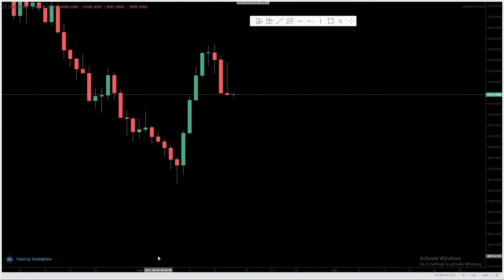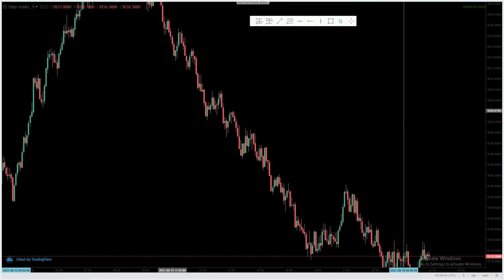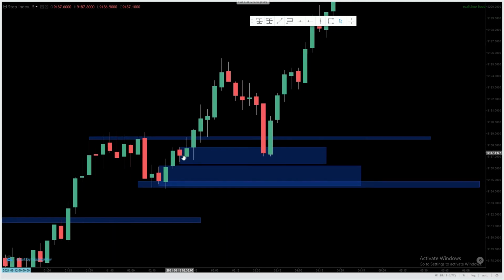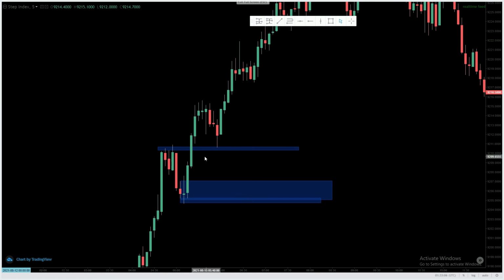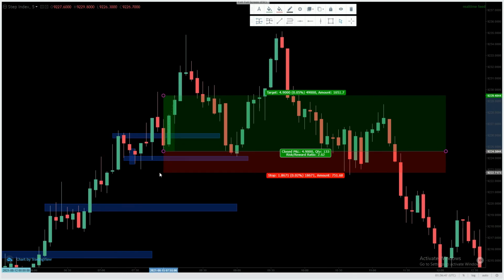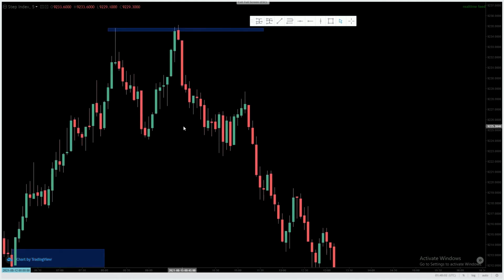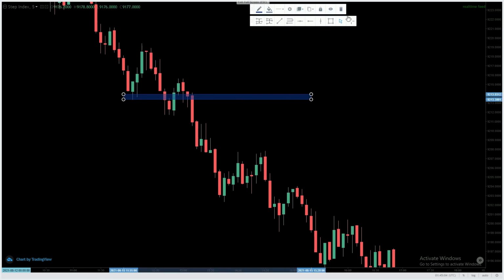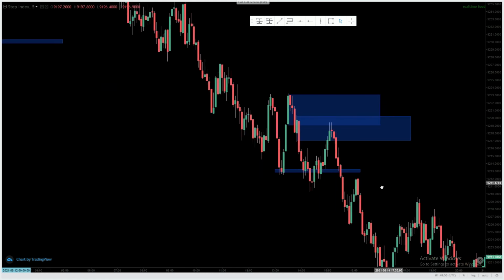HOW TO SCALP STEP INDEX A VERY PROFITABLE STRATEGY: ORDER BLOCK STRATEGY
In this video l will show you how to scalp on Step Index using this amazing strategy on 5 minutes timeframe, This will help you to identify a setup every single day based on this strategy. You can also apply the knowledge or the teachings in this video on other markets pairs like forex, bitcoin, and so on. The knowledge still remains the same.

I hope this will be helpful to you guys please don't forget to like share and subscribe because it will give me more energy to make more videos and share my knowledge and also my experience.

To join the journey as soon as possible please Join the free Telegram group for completely free signals and important education that every trader should know and do.